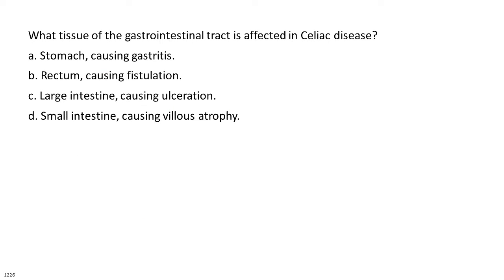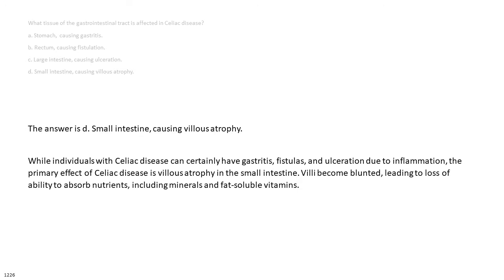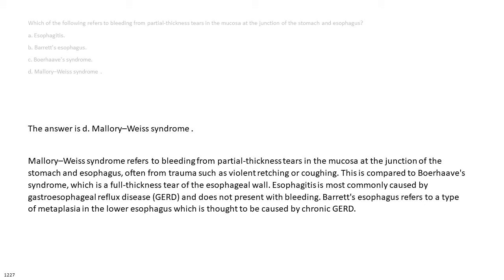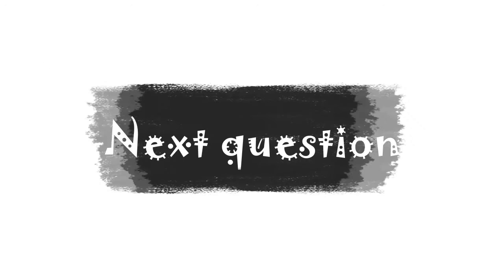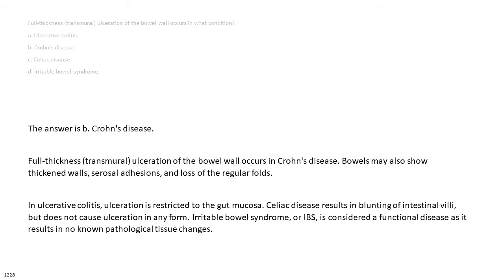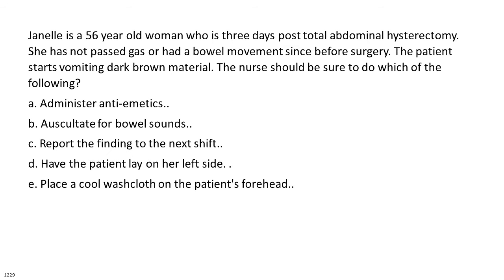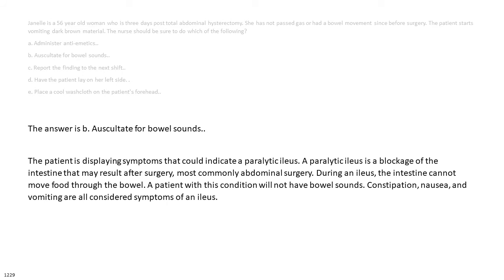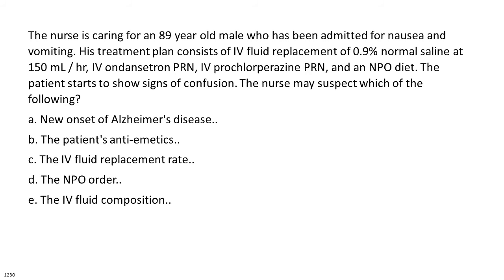NCLEX 05 1226 1230